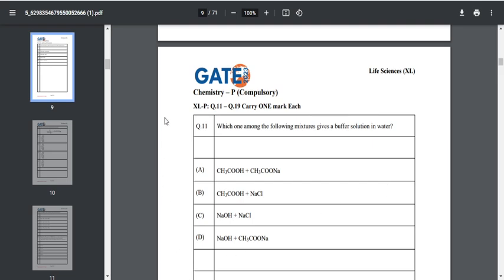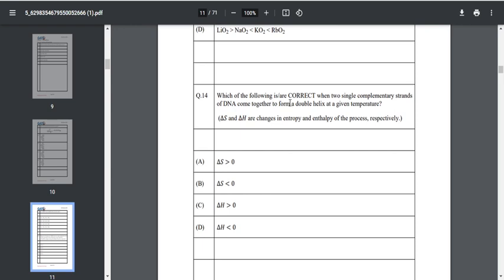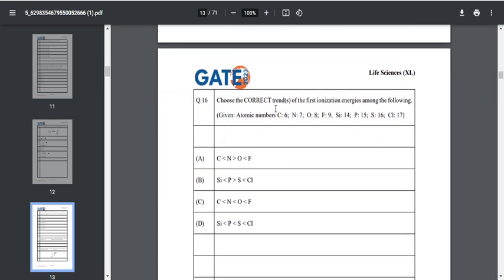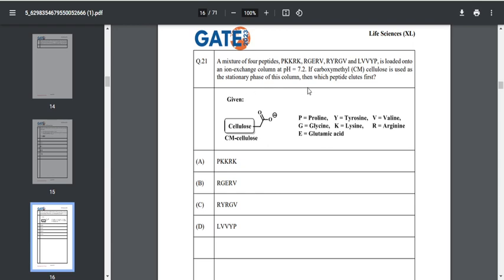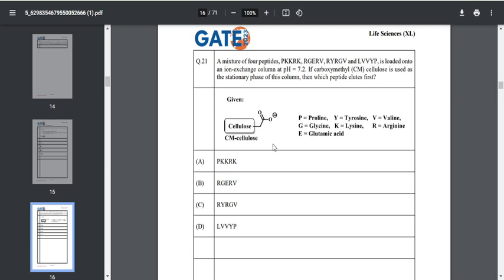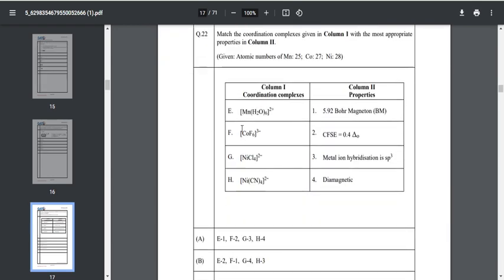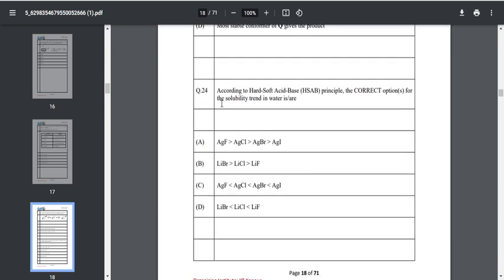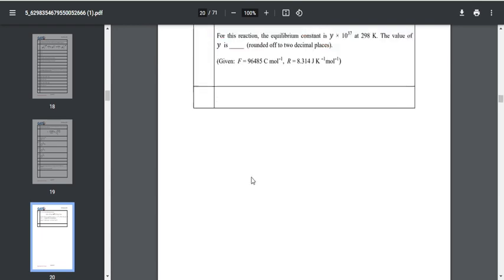GATE LIFE SCIENCES (XL) CHEMISTRY || Answer Key (UNOFFICIAL)